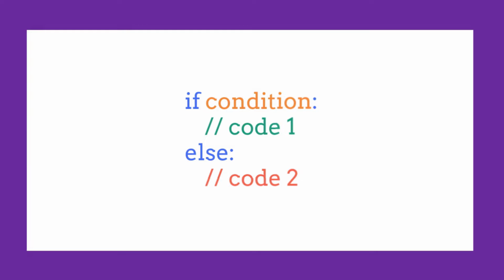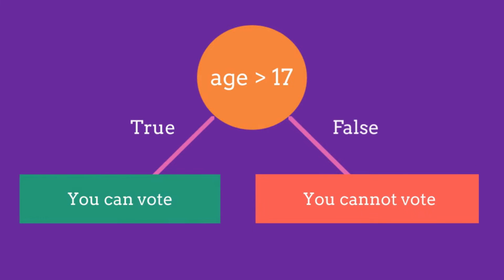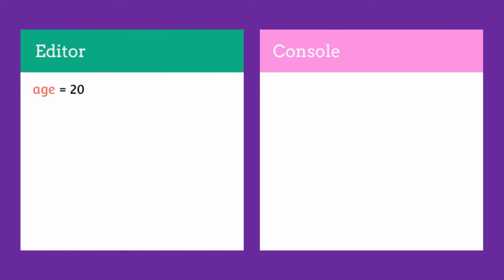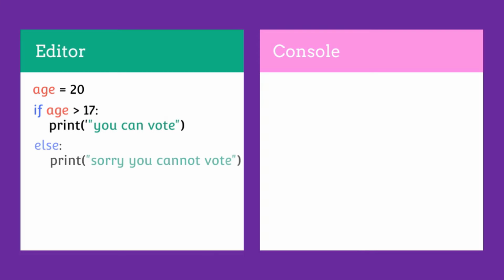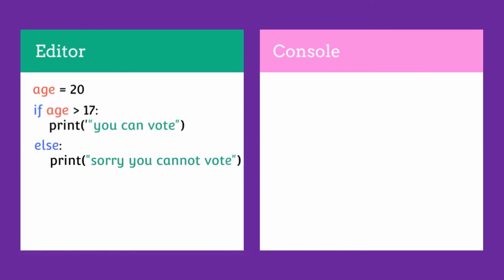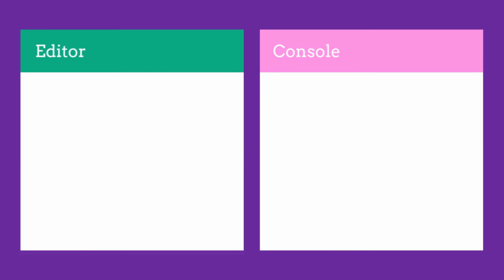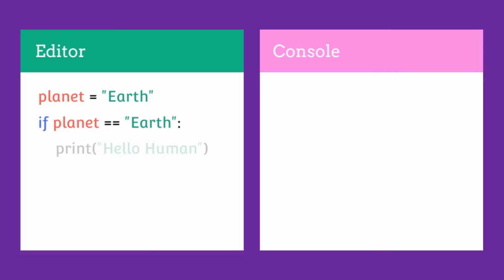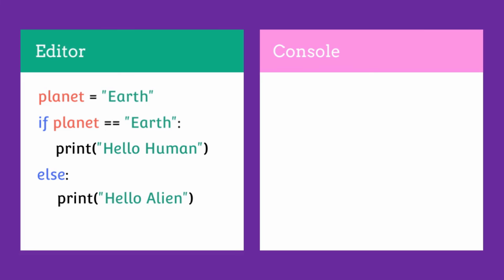If else in Python | Conditions or Conditional Statements in Python | Decisions in Python Programming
If else in Python | Conditions or Conditional Statements in Python | Decisions in Python Programming | Check Conditions in Python | Making Decisions in Python | Python Tutorials for Beginners